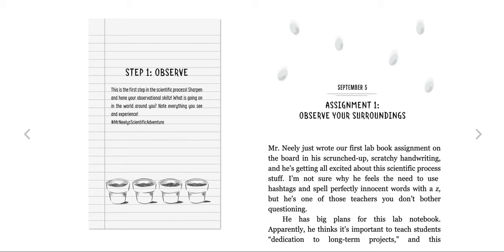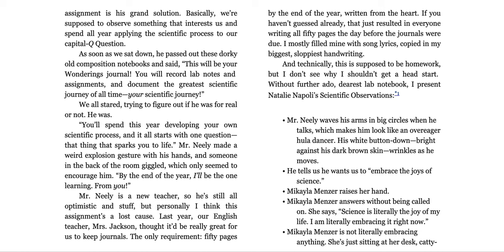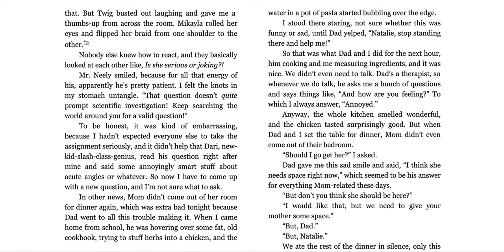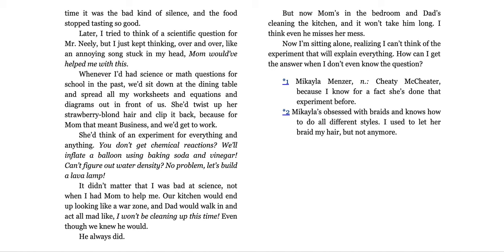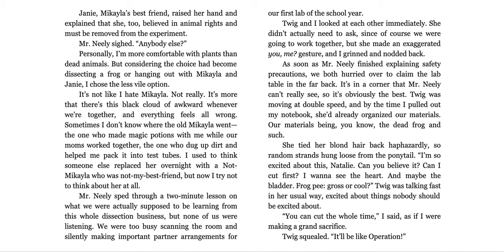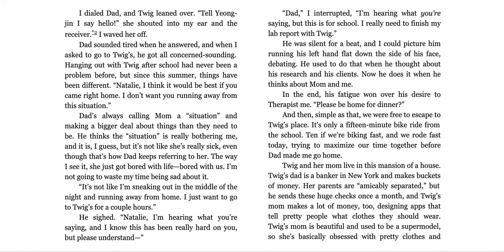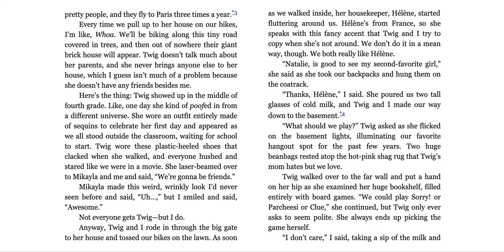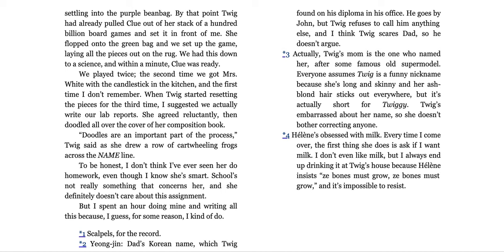The Science of Breakable Things Chapters 1-3 (Reading)